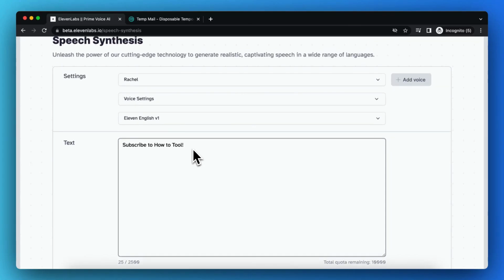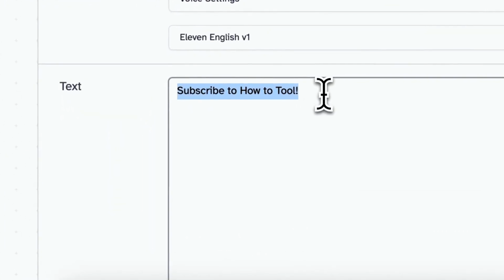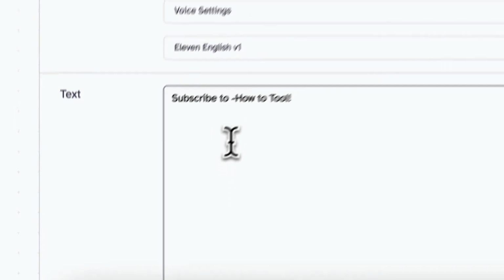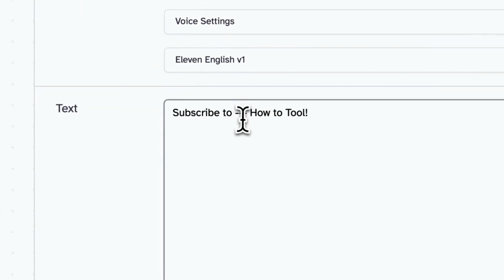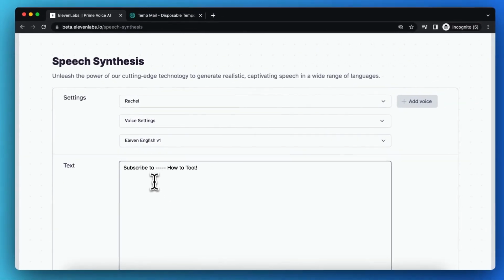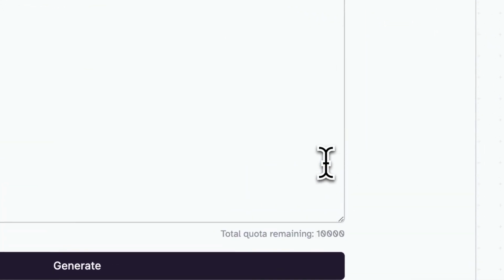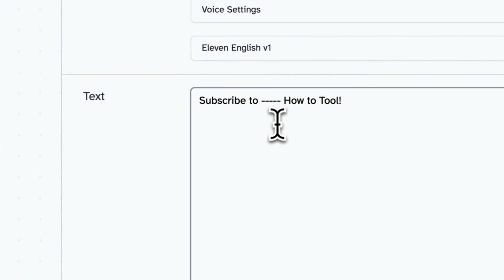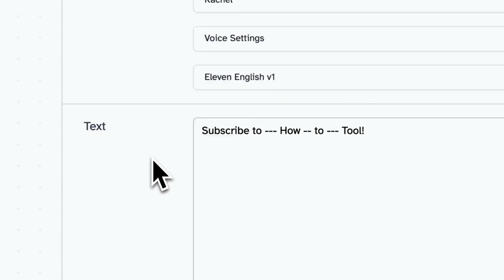How to Add Pauses to a Voice Over in ElevenLabs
In this video I'll show you how to add pauses to your AI voice overs within ElevenLabs. The method is very simple and clearly described in the video. Follow all of the steps in the video, and add breaks to a voice over in ElevenLabs. And that's how you can add breaks/pauses to an AI voice over in ElevenLabs easily.